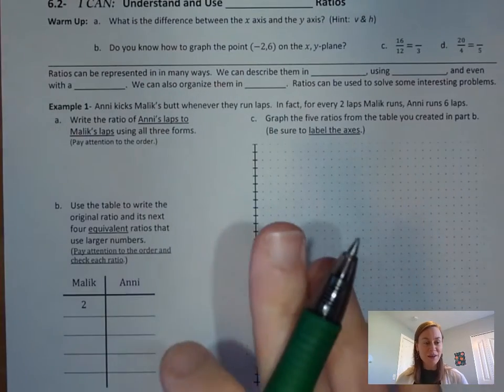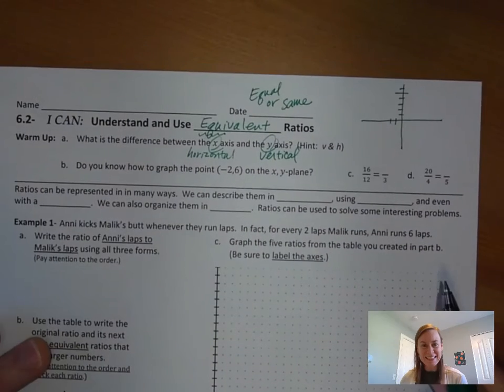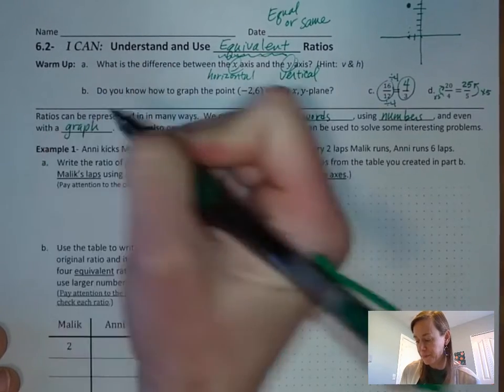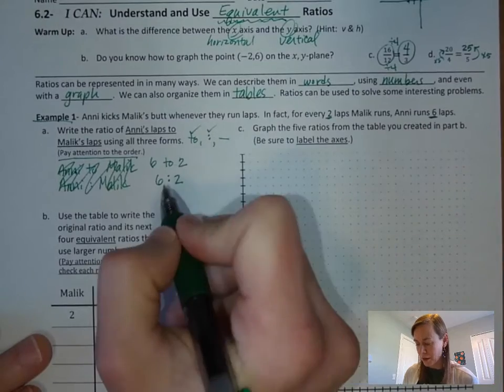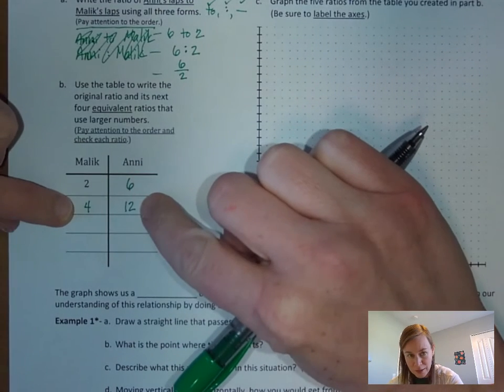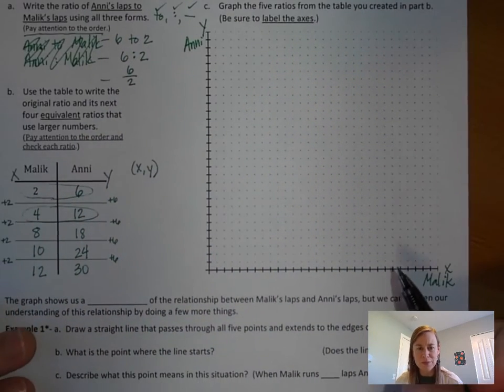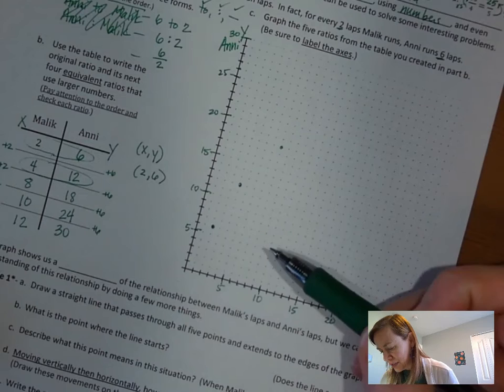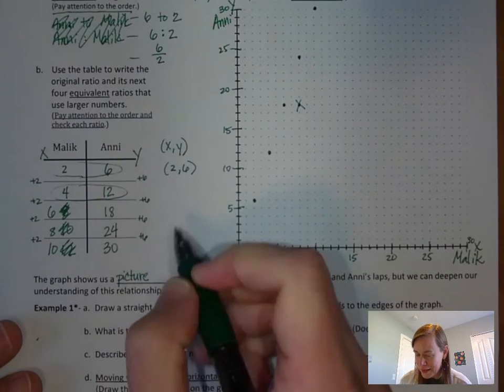7 6.2 Equivalent Ratios